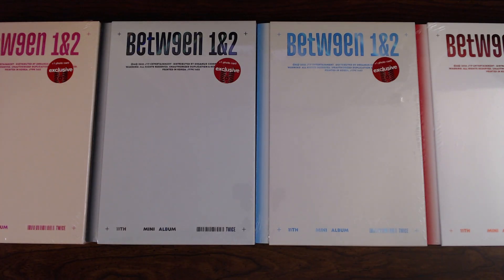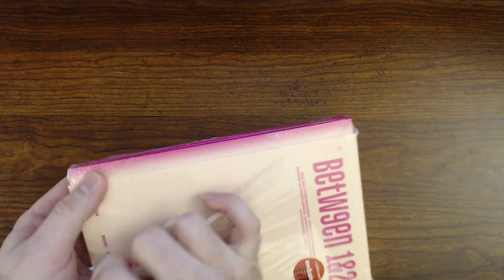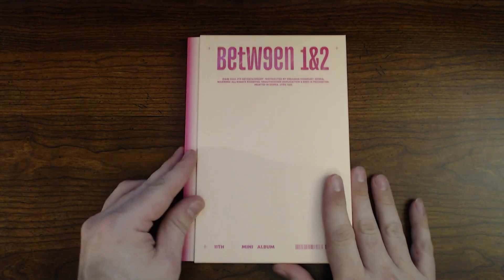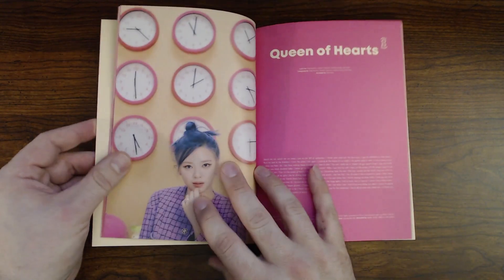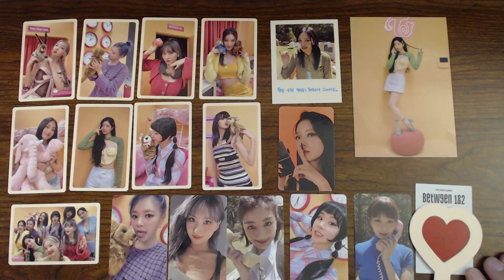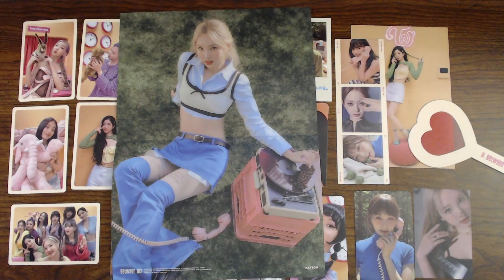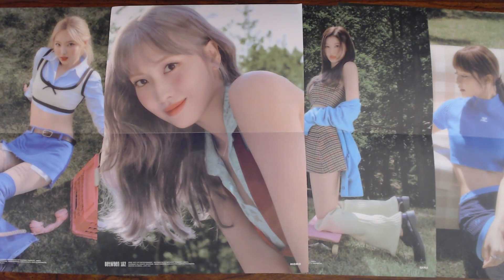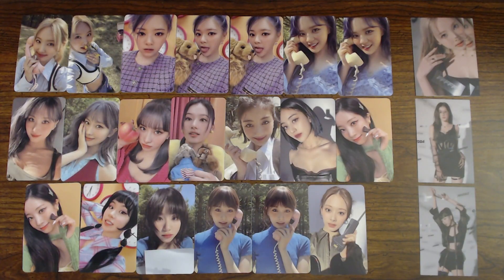TWICE 'Between 1&2' all 4 version unboxing with Target exclusive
00:00 hi
00:21 Archive version
04:12 1st pulls
06:02 Cryptography version
08:34 2nd pulls
09:56 Pathfinder version
12:24 3rd pulls
13:41 Complete version
15:56 4th pulls
17:07 all pulls recap